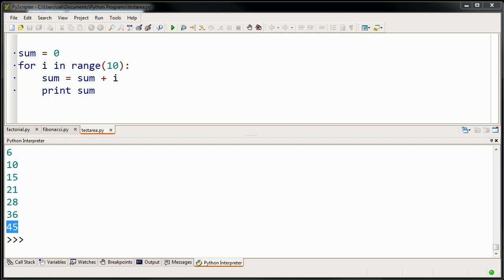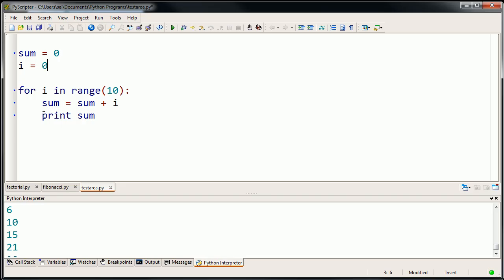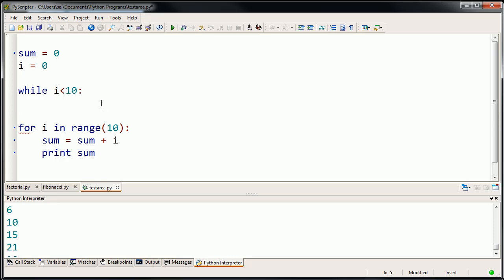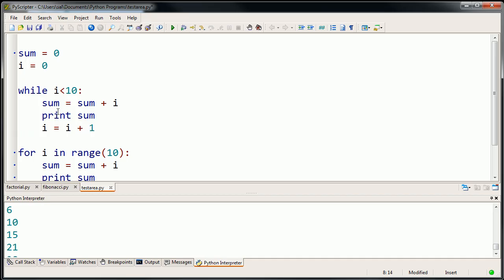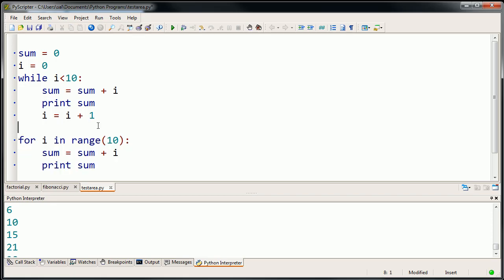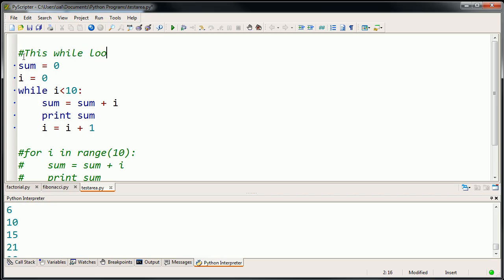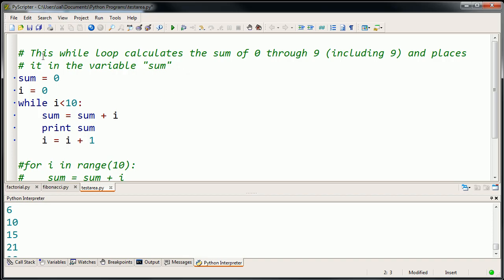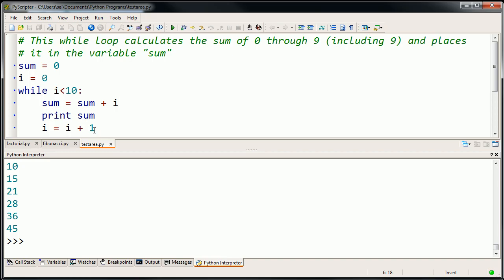While Loops in Python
Seeing that a while loop can do the same thing as a for loop